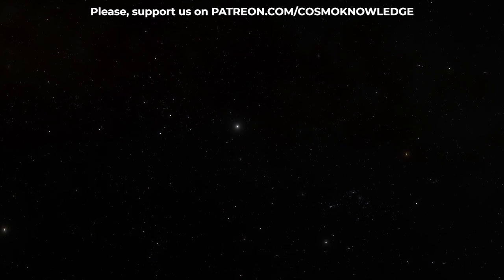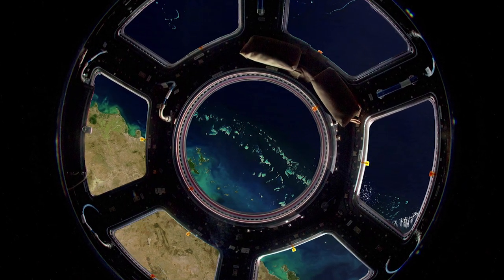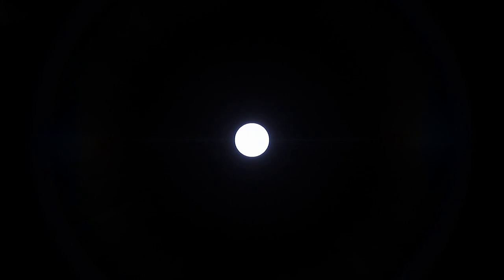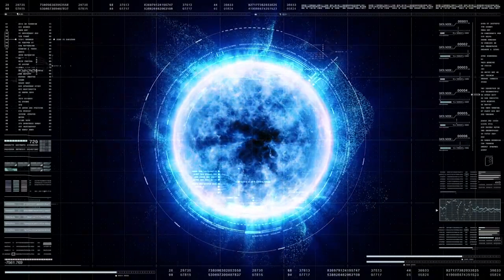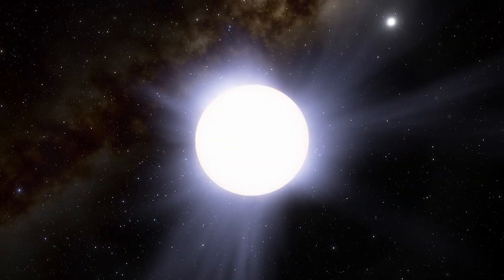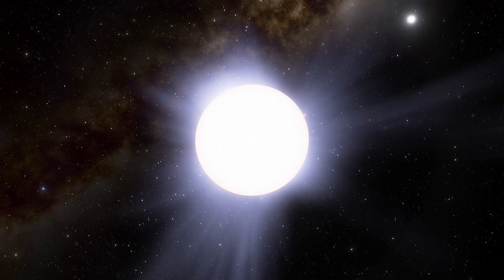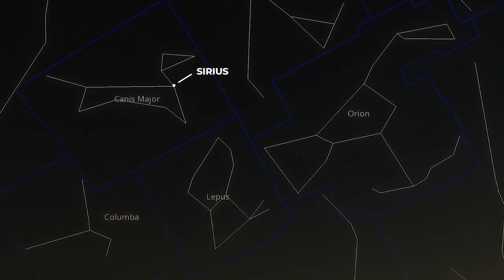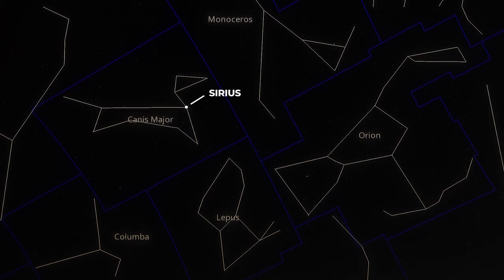What Is The Brightest Star In The Sky?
The brightest star in the sky, besides the Sun, is Sirius, also known as the Dog Star or Sirius A, with an apparent magnitude of -1.46.

Edited by:
Ardit Bicaj

Narrated by:
Russell Archey

Graphics:
Space Engine

Thank you to our Patrons:
DonPig
Joe Chappell
xX-FLuKE-Xx